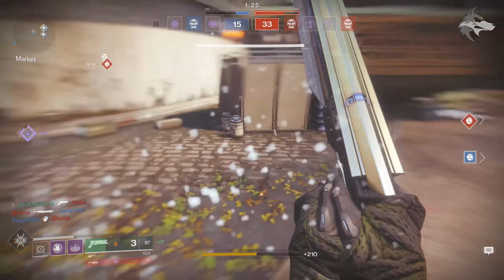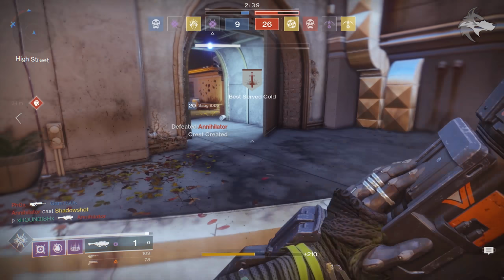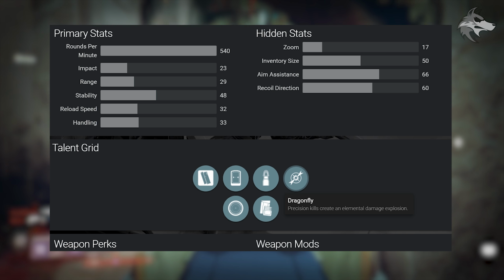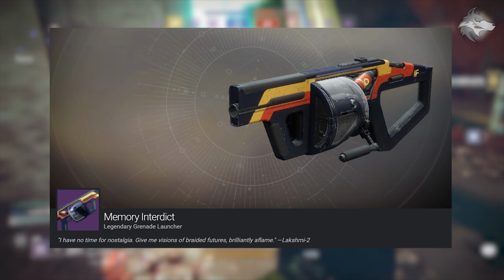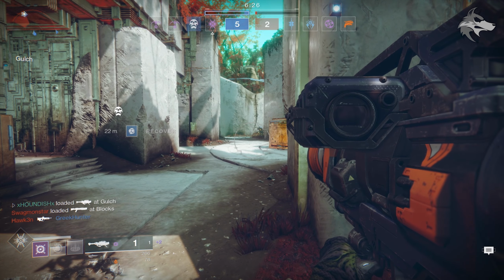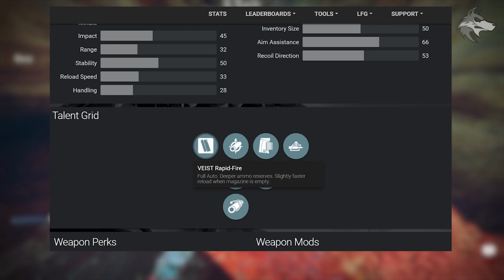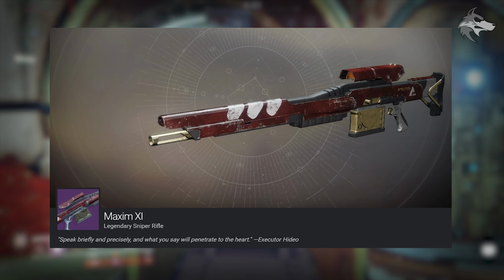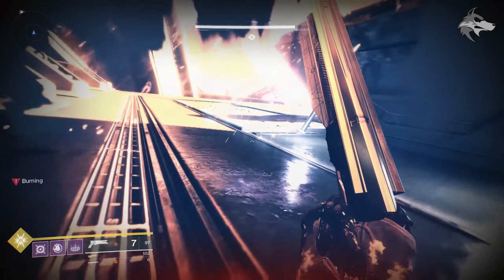Destiny 2 | ALL NEW FACTION WEAPONS! - November 7th Faction Rally Weapon Perk Rolls & Stats !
Destiny 2: A Look at New Weapons in The November Faction Rally. All Perk Rolls & Archetypes for Future War Cult, New Monarchy & Dead Orbit!

(MUSIC CREDITS)
Outro : Lensko - Circles
Lensko - Let's Go
Veorra - Home
Dyalla - Beachside